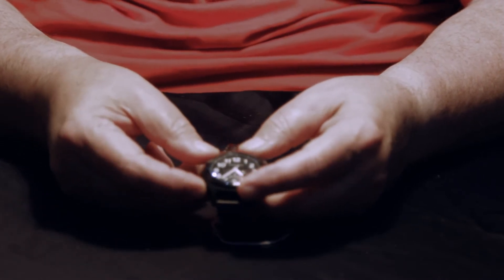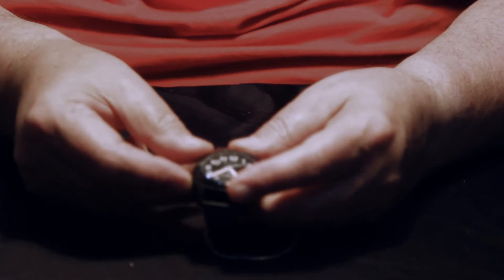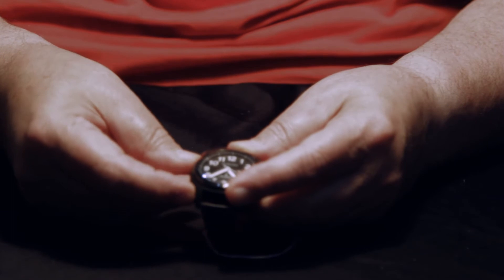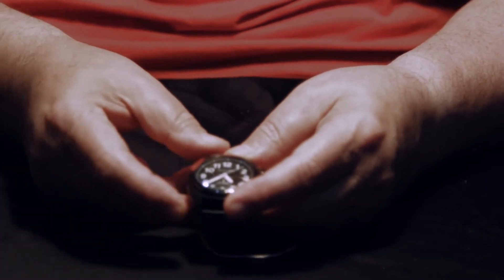CW222 VBK93 White face talking watch